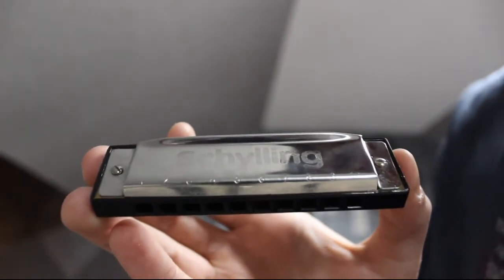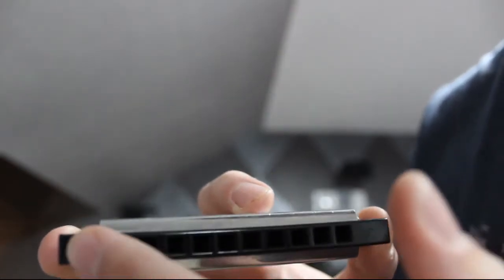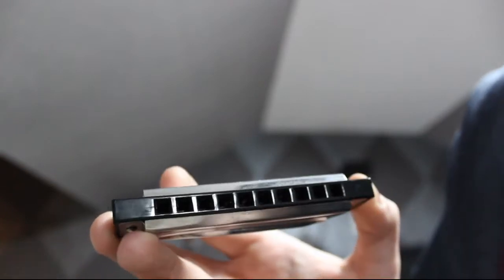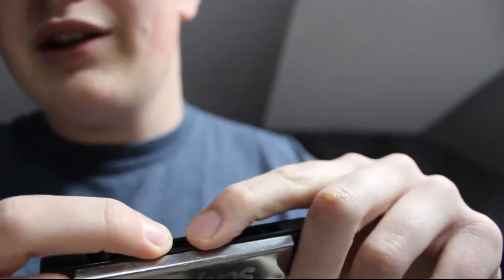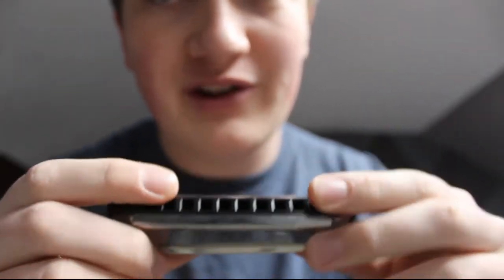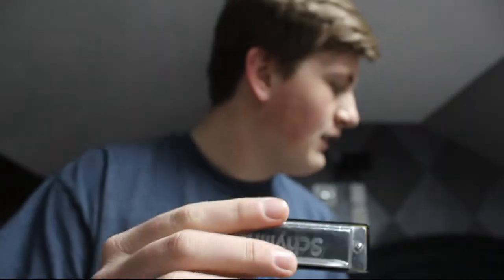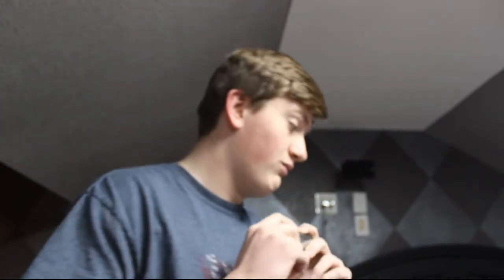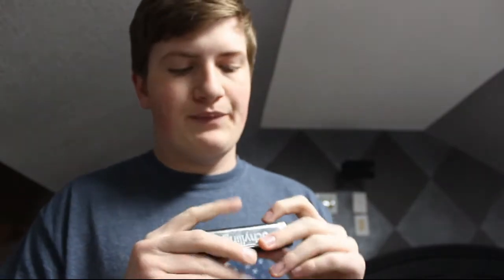How To Play The Harmonica In 5 Minutes!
Hey everyone! Today I'm going to teach you how to play the harmonica in as little as 5 minutes!

Also, check out harptabs.com for harmonica tabs.

See you next Tuesday for another Tutorial Tuesday!